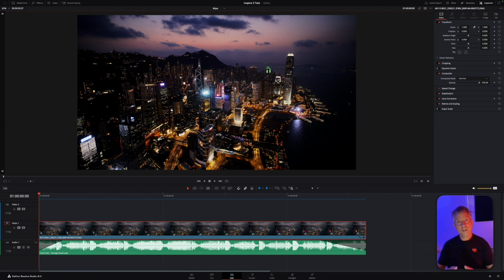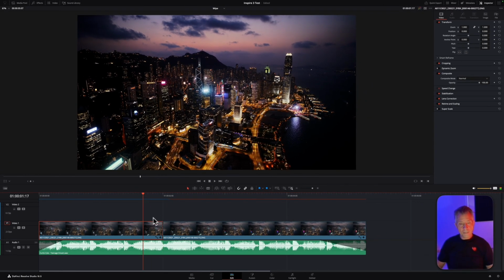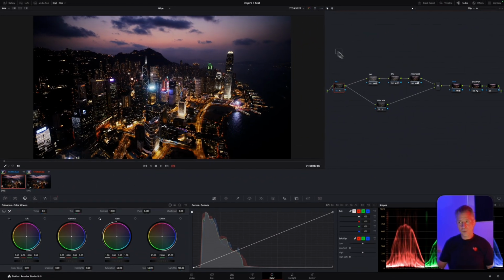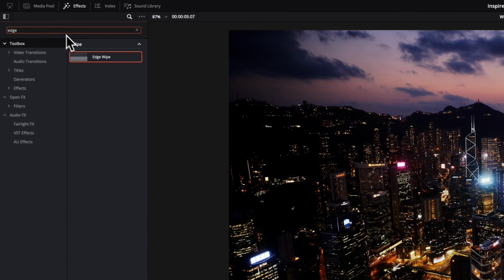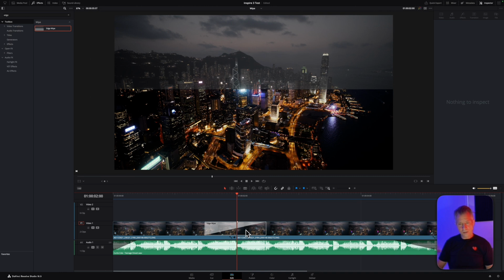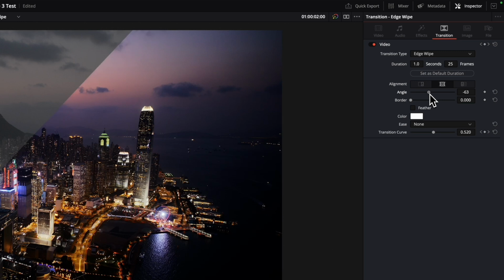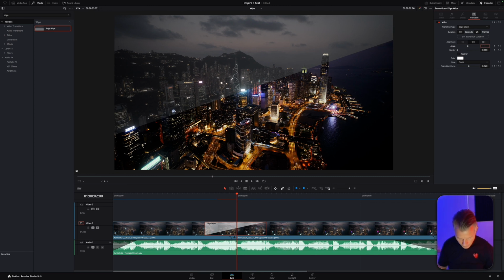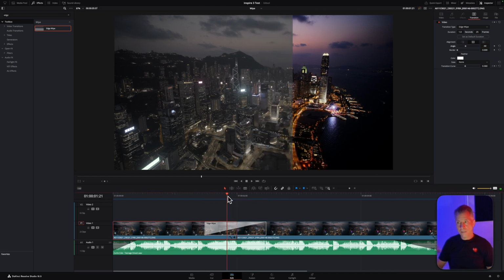DaVinci Resolve Tutorial: How to Create Stunning Effects with EDGE Wipe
In 2 minutes I'll show you how to make and EDGE WIPE transition.
Useful to show the difference between an ungraded and a colorgraded part of a clip.

I love helping out other colorgraders realize their potential in colorgrading.

airflix.dk
Copenhagen | Denmark